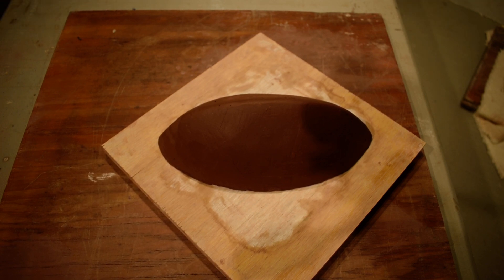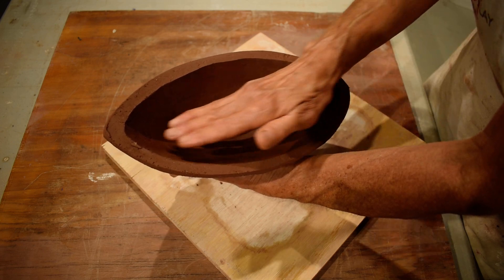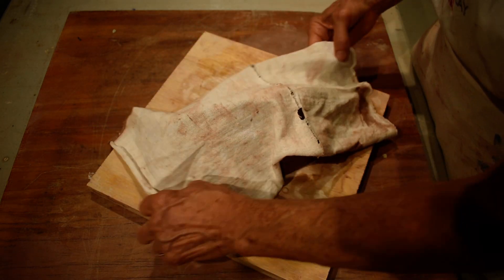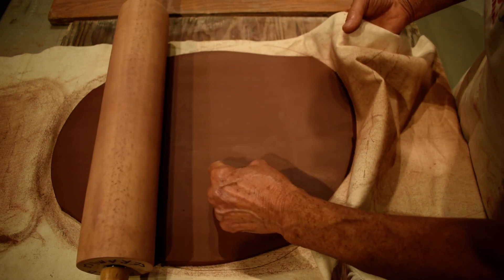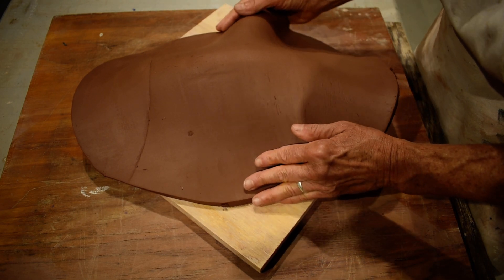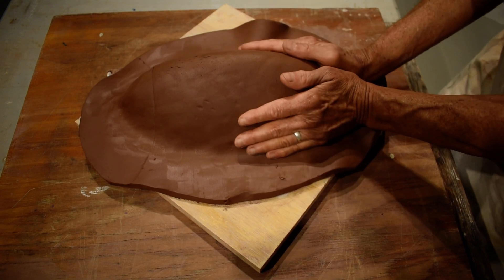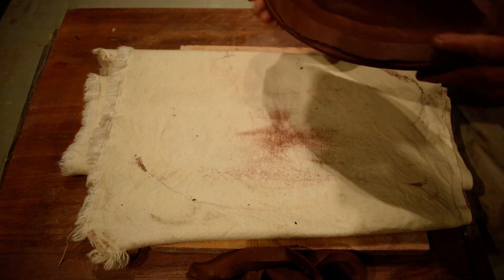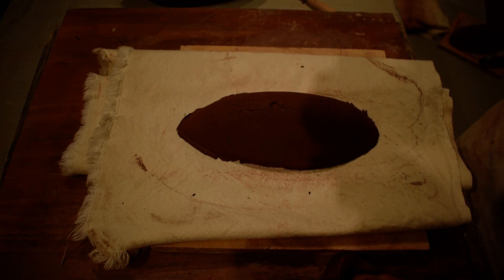8. Draping + Pressing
Once your molds are made, go into production!